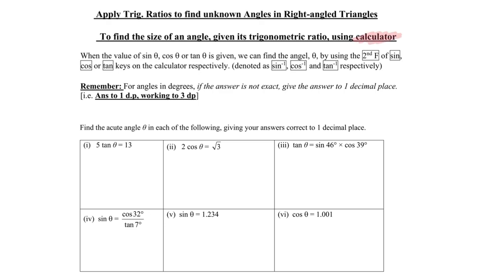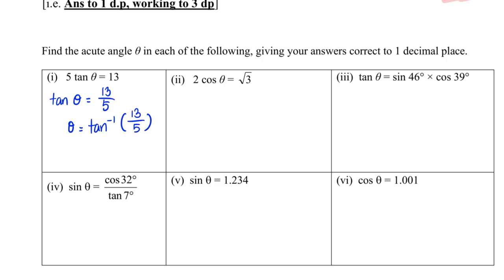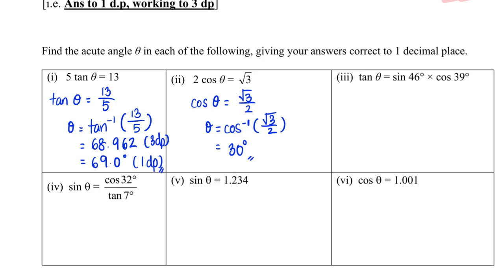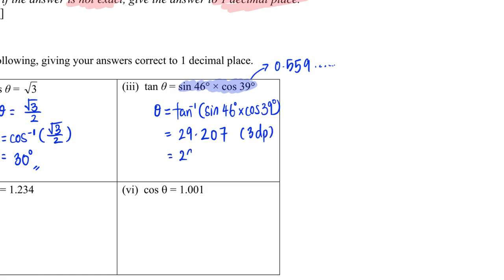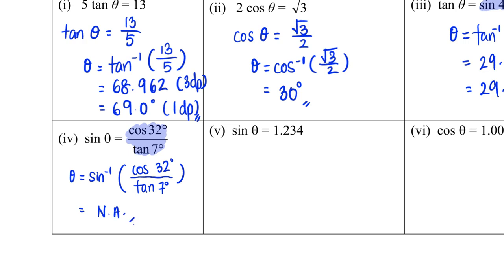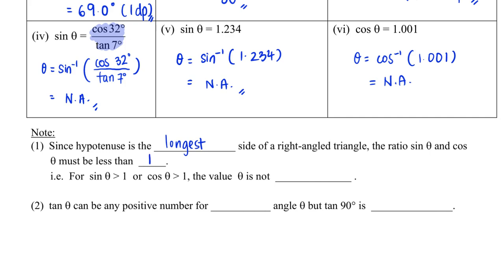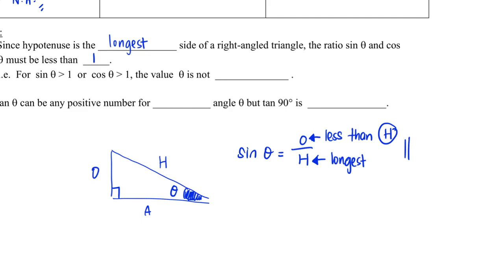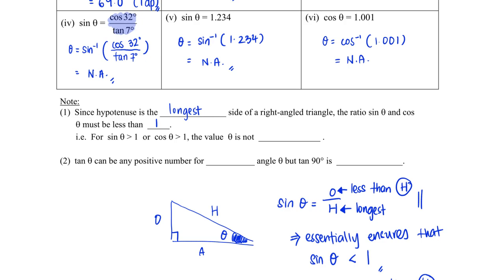Finding the unknown angle given its trigonometric ratio using a calculator (intermediate)